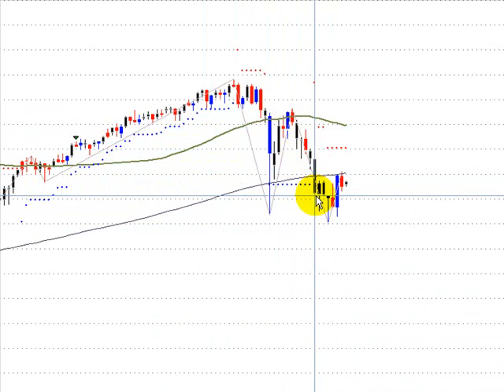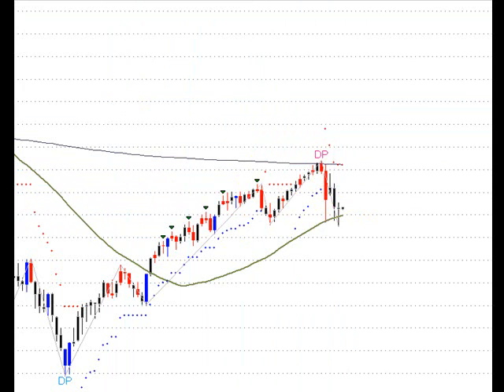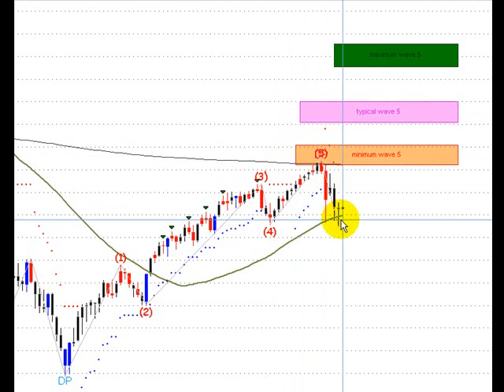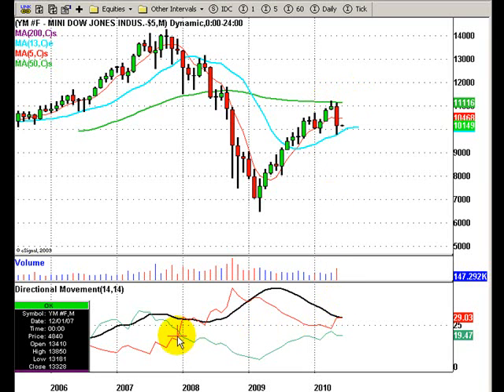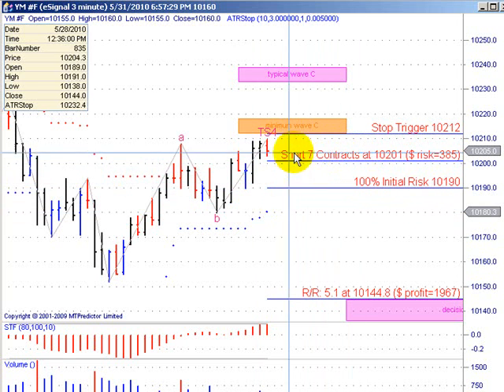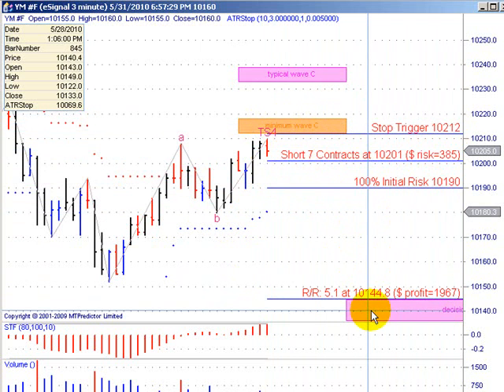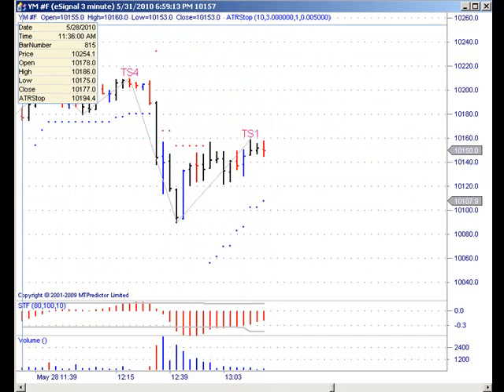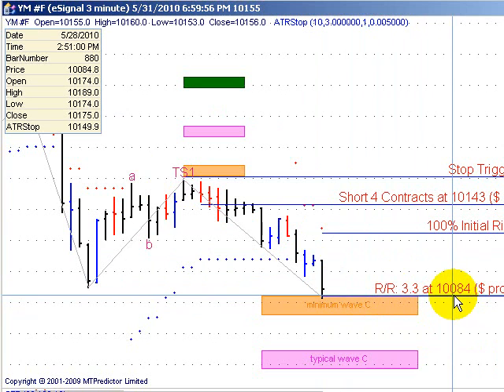MTPredictor 5.31.10 Weekly Market Update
Does your current trading system control your risk and maximize your profit without using lagging indicators or desperate optimization ? Can your current trading software quickly scan for low risk trade set-ups? MTPredictor End-of-Day and Real-time trading software uses our clear 4-Stage Process, taking the best of Elliott wave theory to help you find and control low risk/high return trades. MTPredictor software for trading stocks, futures, commodities and forex.